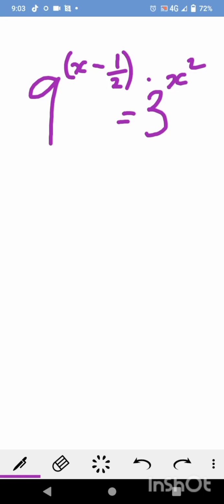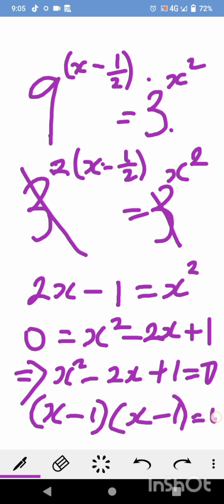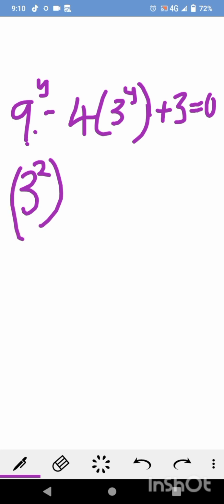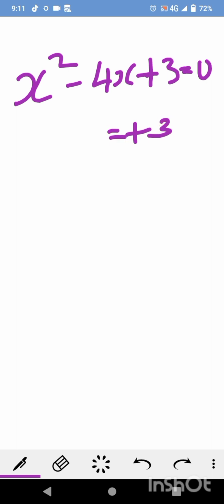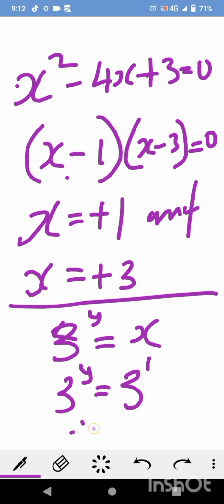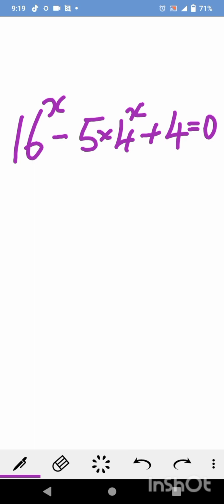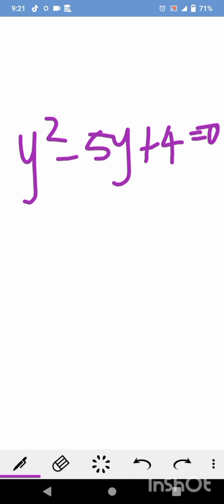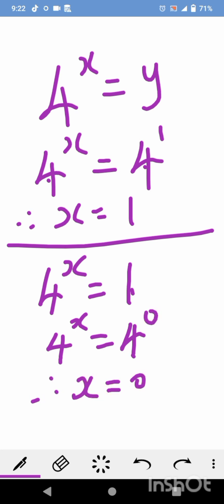JAMB: INDICES AND QUADRATIC EQUATIONS -- SIMPLIFIED (PART 3)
This video seeks to explain how to solve INDICIAL EQUATIONS involving quadratic factorization and solutions of Quadratic equations. Do have cool watch time.